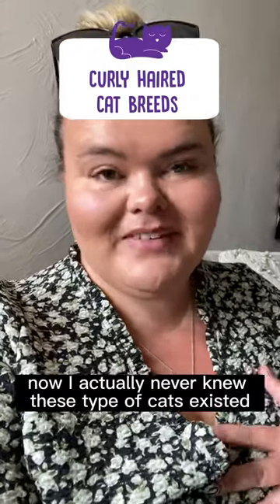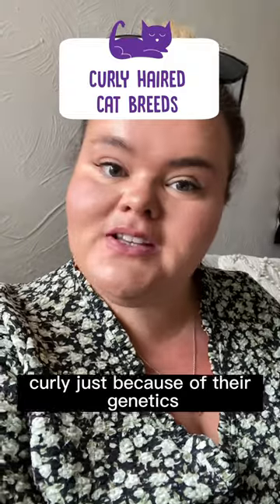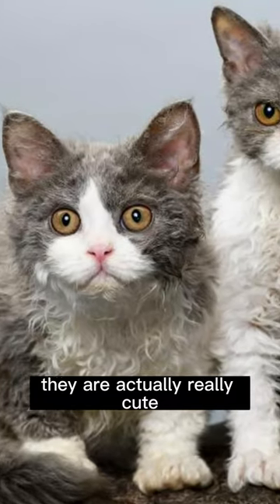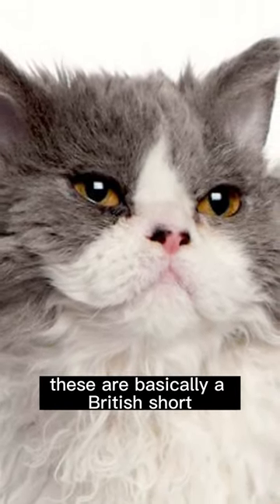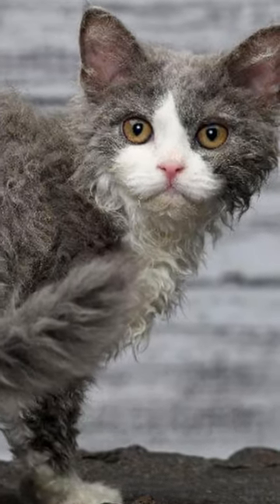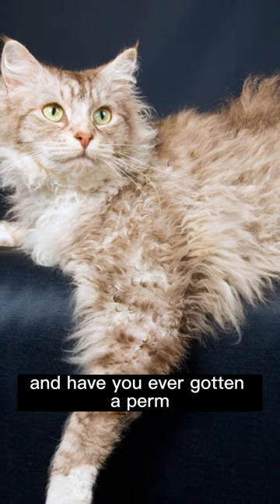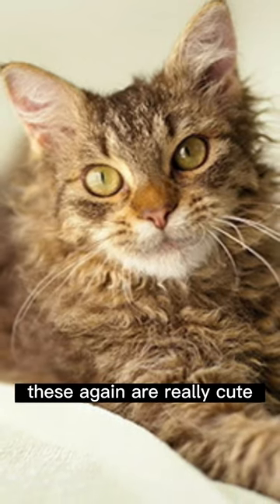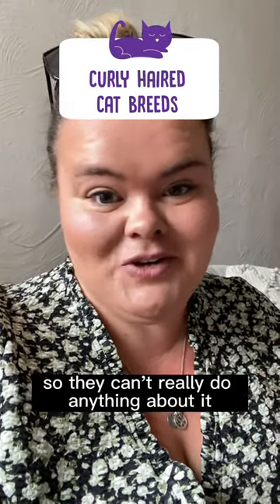Curly Haired Cat Breeds!